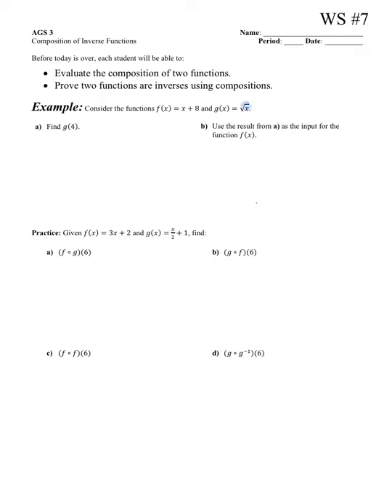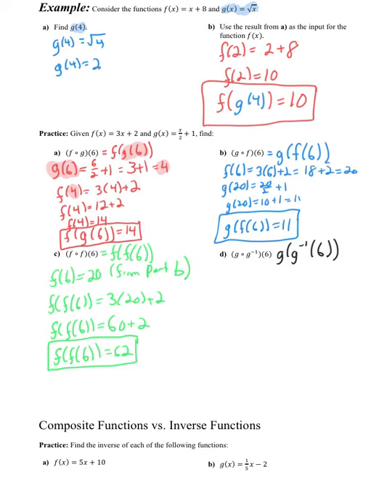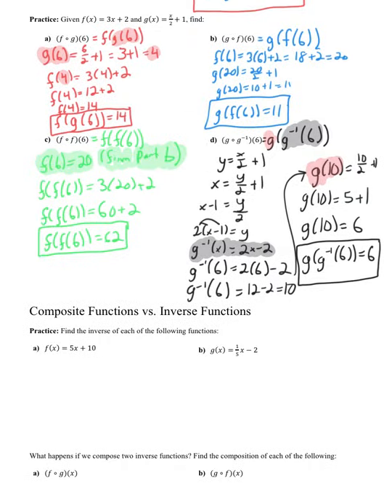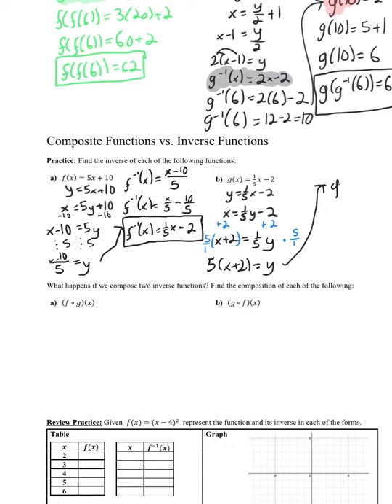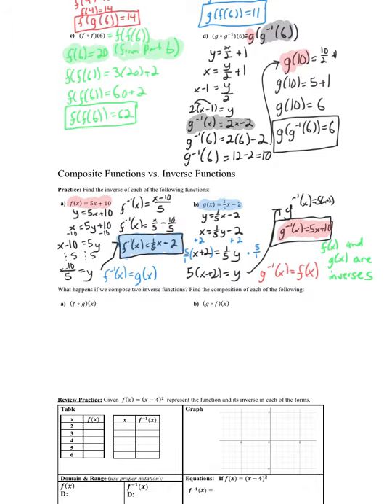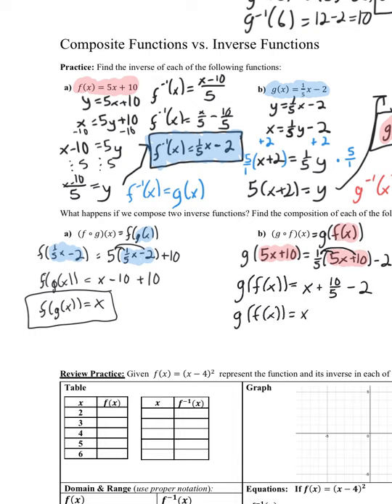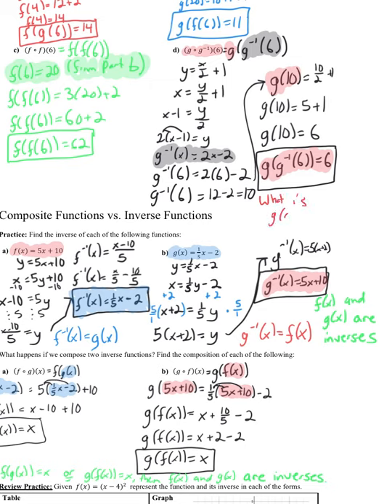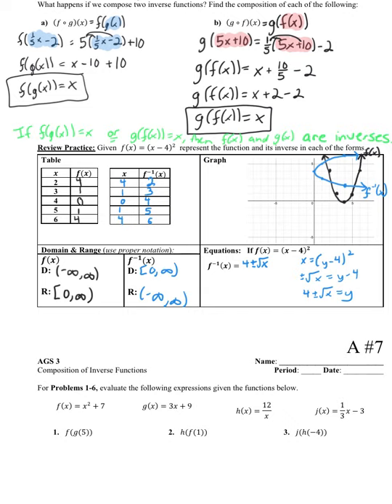AGS3 S.1 Day 7 Teacher Notes